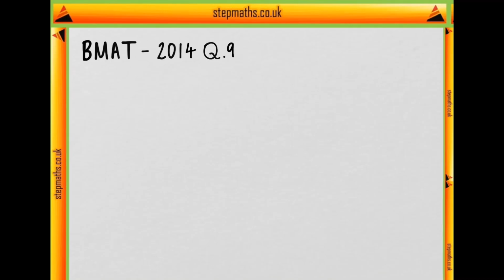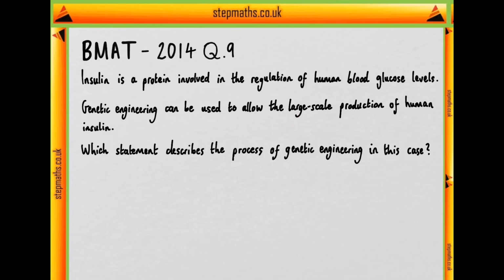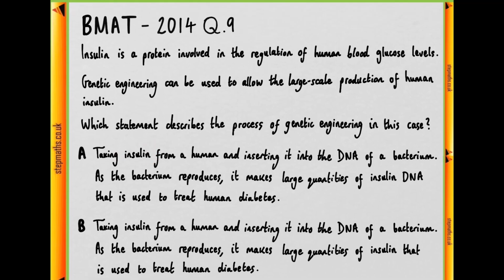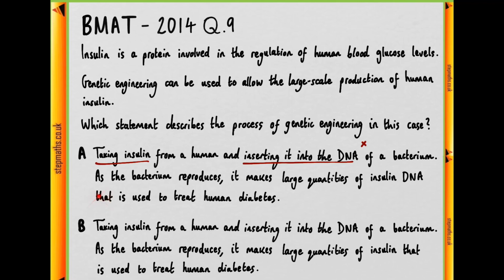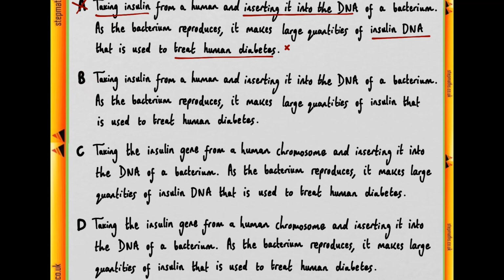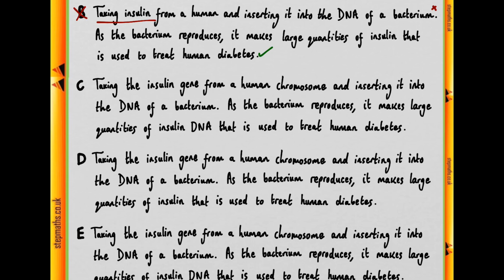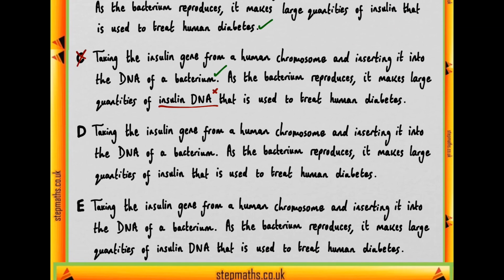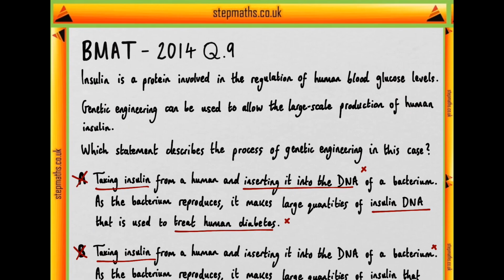BMAT 2014 Section 2 - Q09 Bio - Genetically engineered insulin - Worked Solution